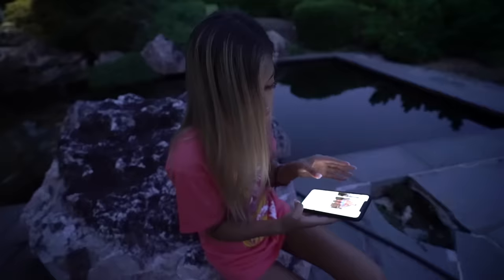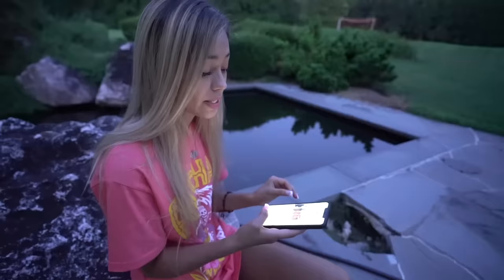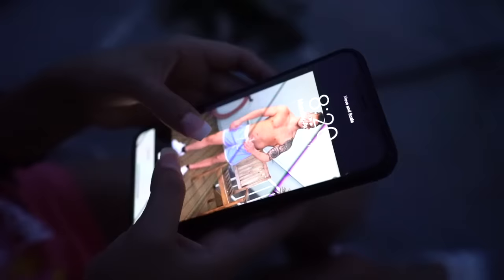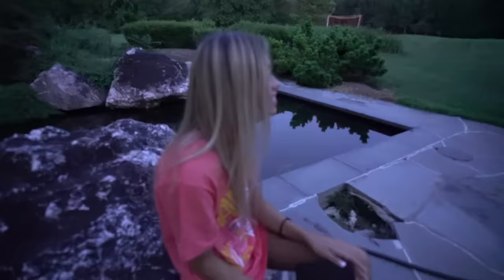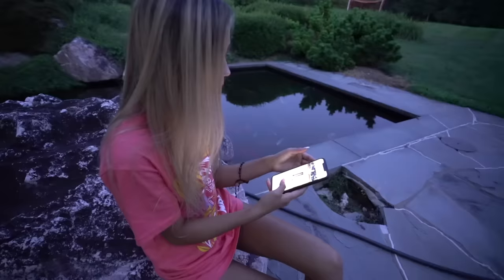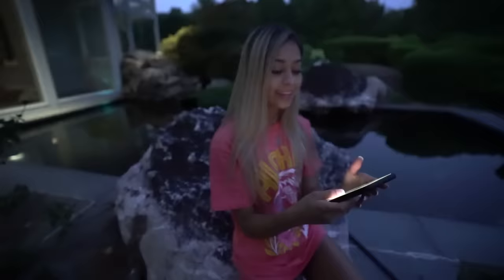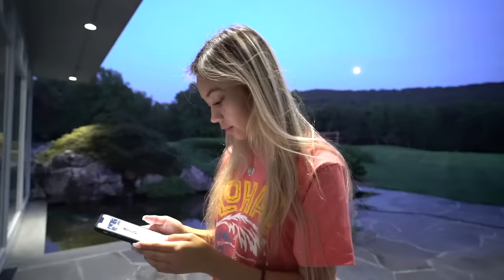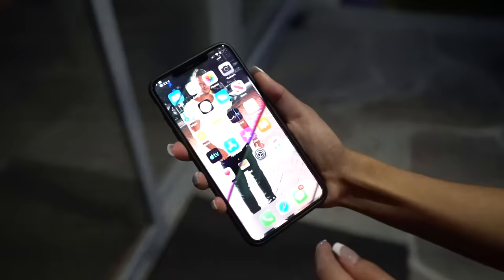I Put My EX BOYFRIEND As My Background PRANK! (backfires)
THIS PRANK WAS SO FUNNY